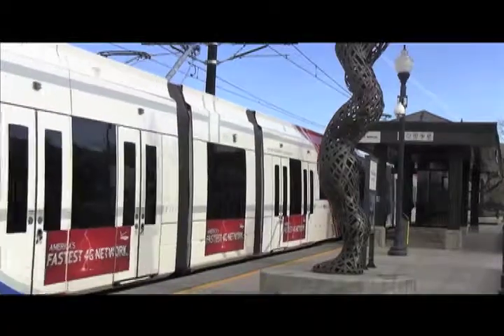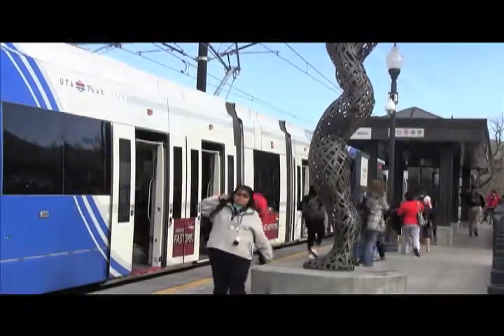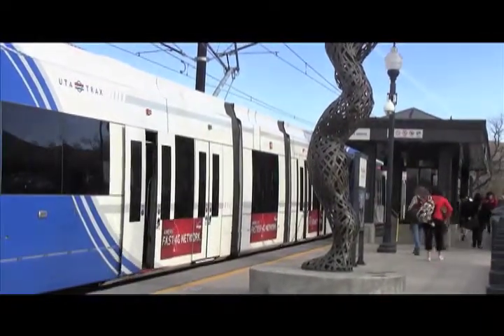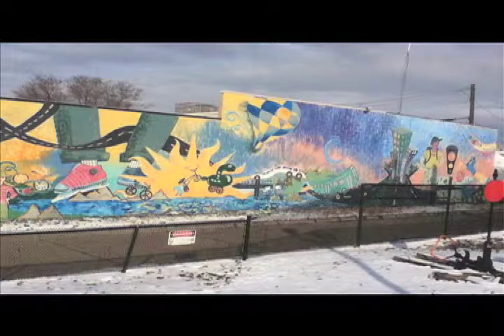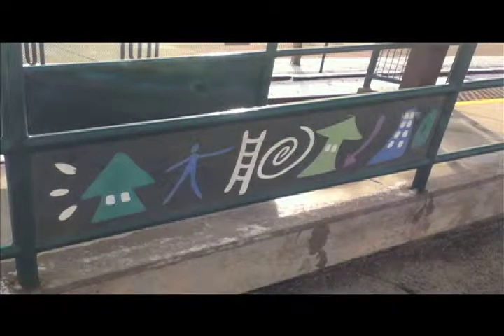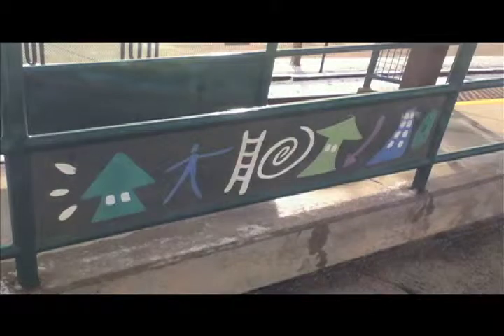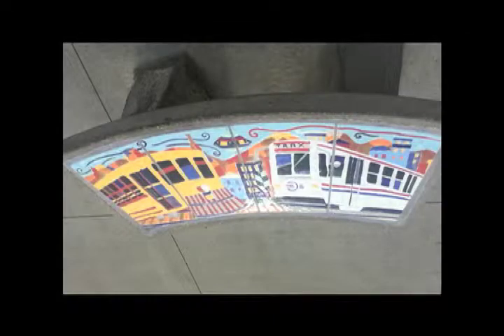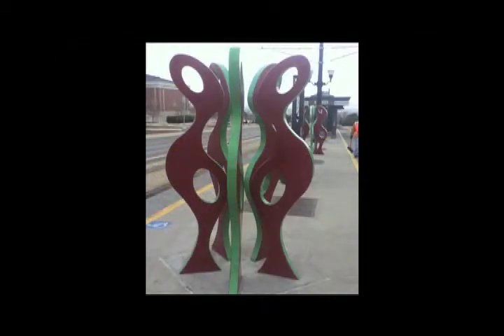TRAX Art Brings Beauty to Salt Lake City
Short clip featuring interviews of local TRAX patrons regarding the public art on display at Salt Lake City's public transportation stops, as well as opinions shared by an artist working on a project for UTA's "art in transit" program.

Derks field image courtesy of the Utah State Historical Society.